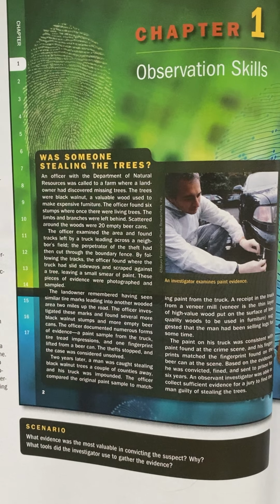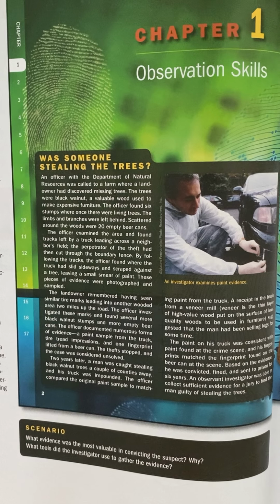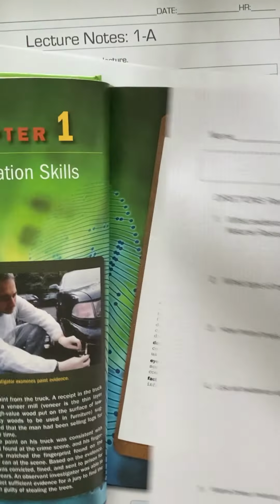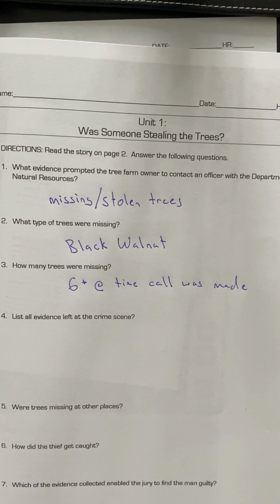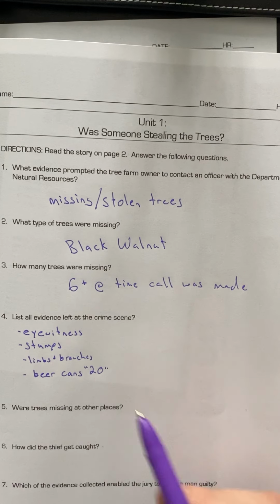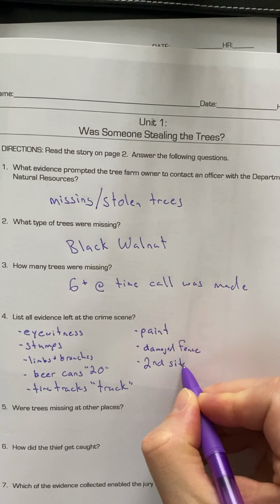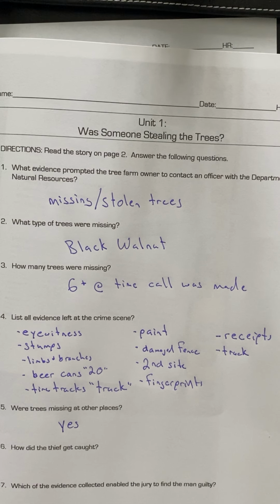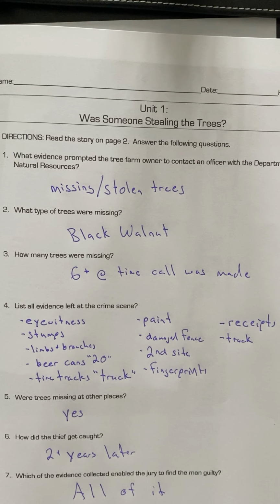was someone stealing the trees?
Are you "stumped" (ya see what I did there) in solving these questions? A brief review of the activity is presented.